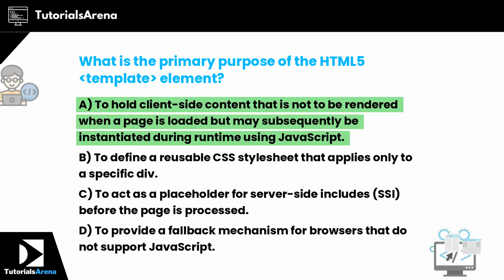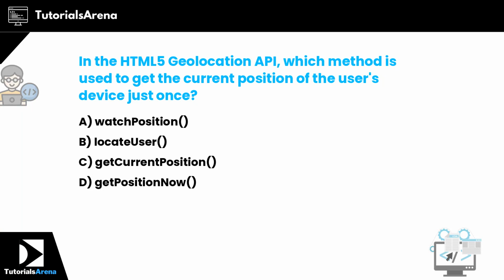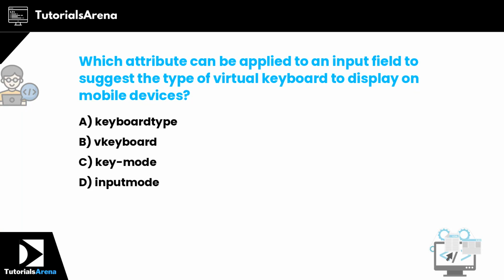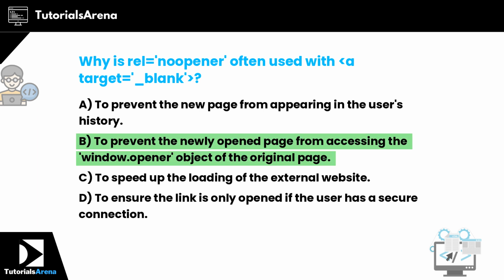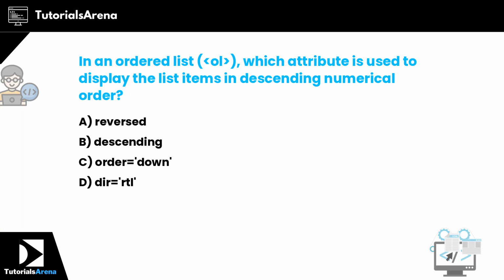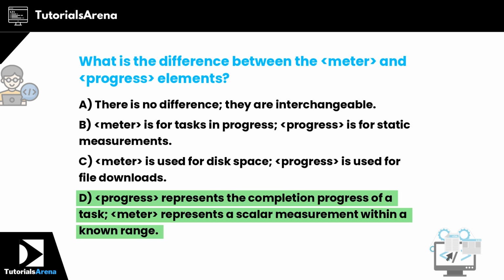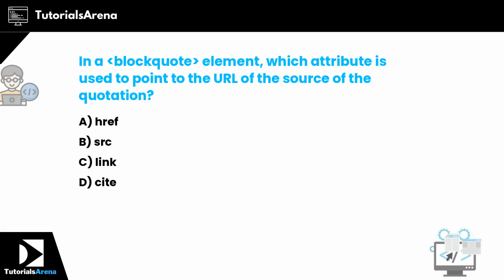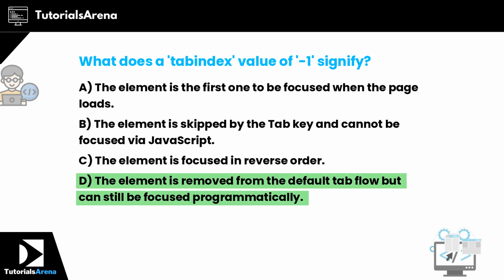Are You Ignoring Web Components? The Future of Modern HTML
Deep dive into modern HTML! Learn Web Components, HTML5 APIs, Geolocation, SVG, and Security. Master accessibility, responsive images, and performance optimization for professional web development. Everything from document structure to interactive elements and mobile-first design.

Youtube Search:
Modern HTML tutorial
learn web components
HTML5 form validation
accessible web design
HTML5 multimedia
SVG in HTML
HTML security best practices
HTML5 web storage
responsive web design
semantic web elements
HTML performance optimization
geolocation API tutorial
HTML metadata
web templates
document structure